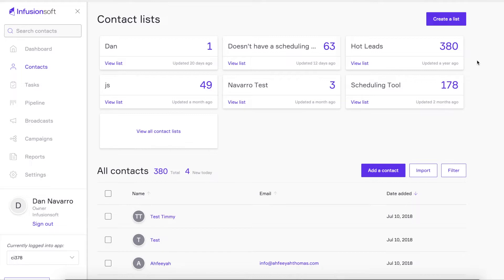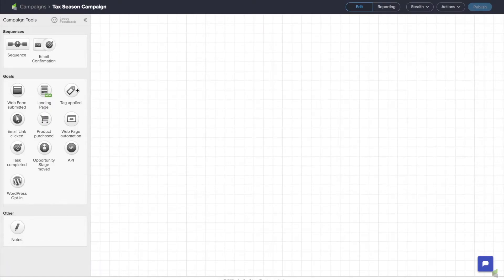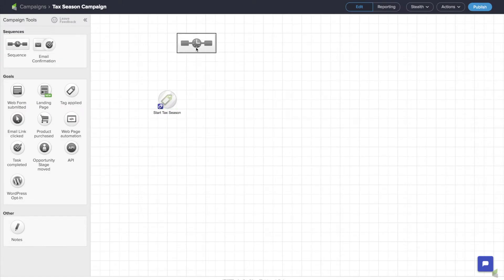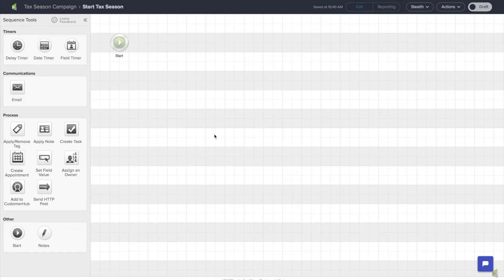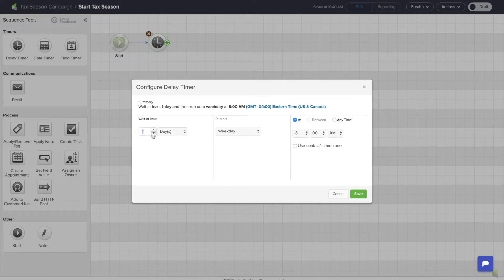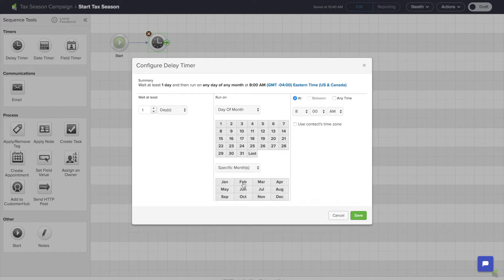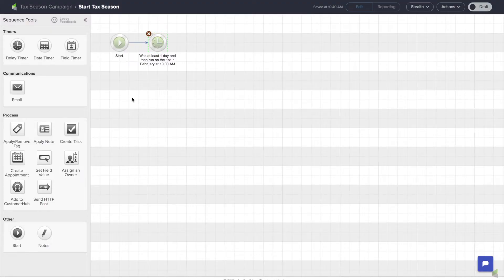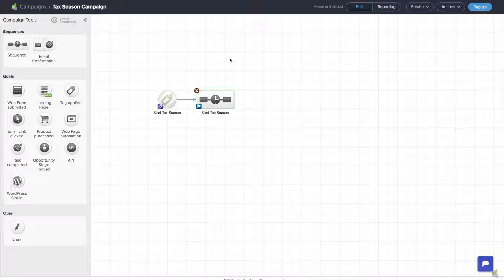Looping campaigns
Want to send an annual birthday email to your customers? That's called looping a campaign. Dan and Ernest show you how to set that up in Infusionsoft!

Infusionsoft’s powerful customer relationship management (CRM) software integrates with apps you use daily to get your sales and marketing efforts more organized, deliver personalized follow-up service, and close more sales.